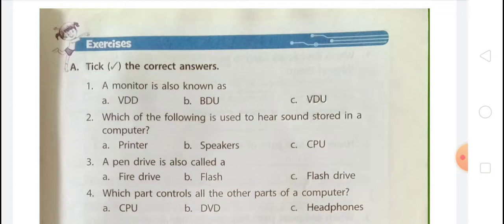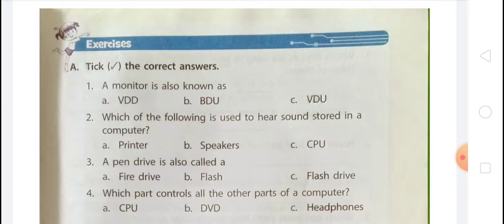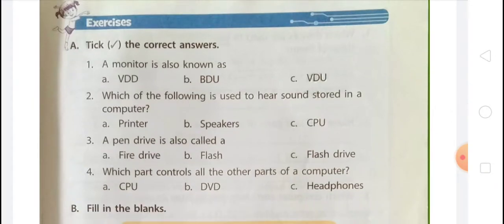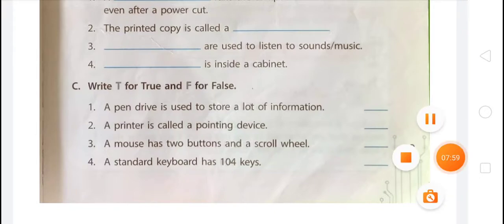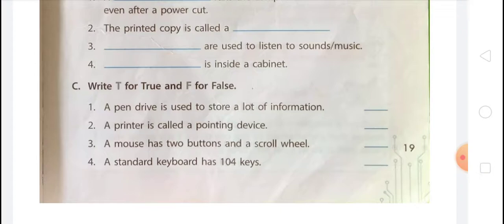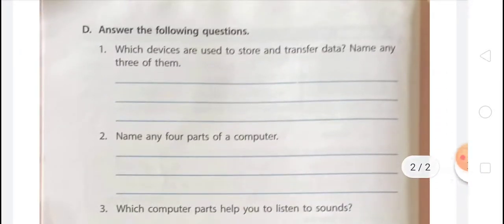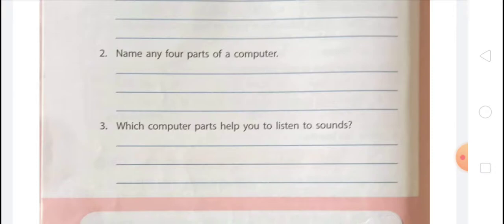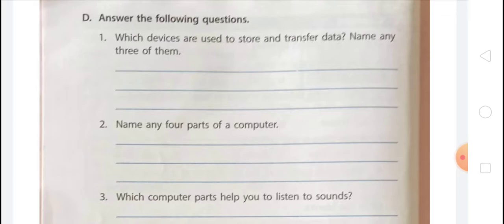Parts of a Computer